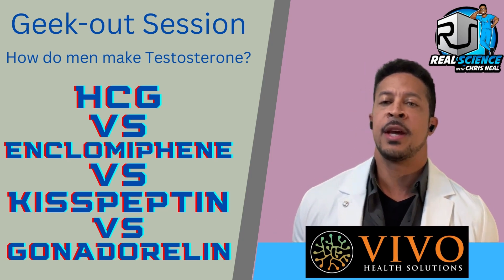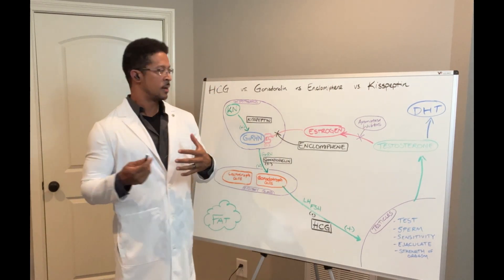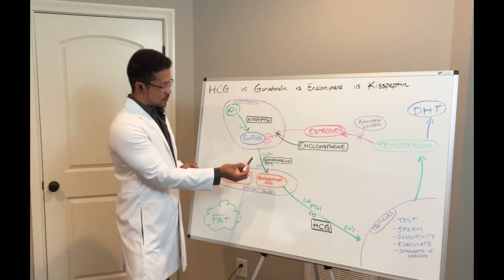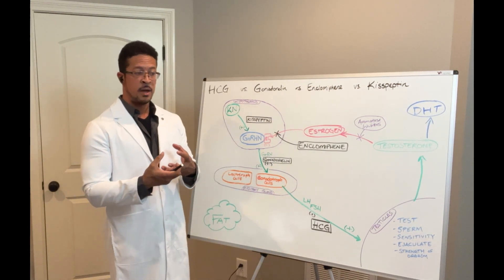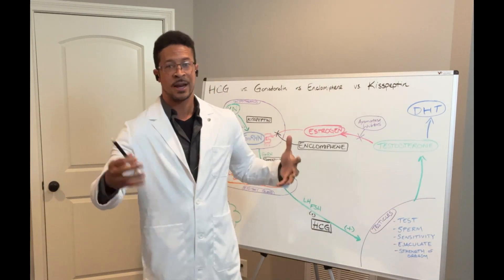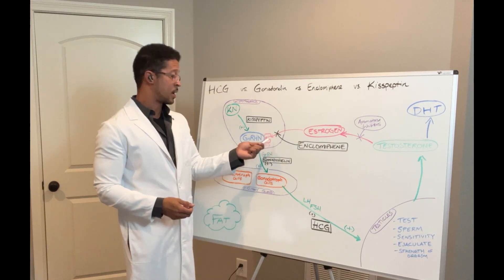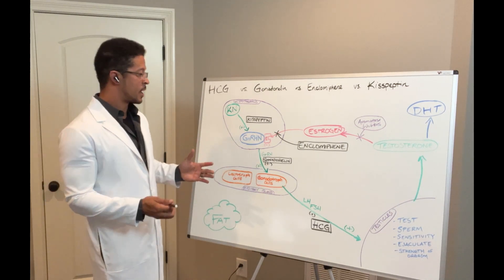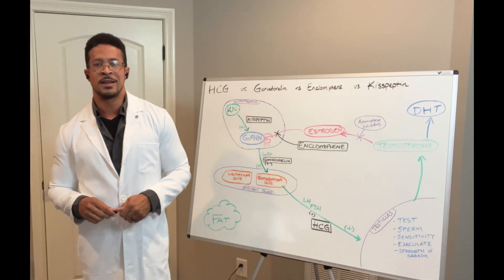HCG vs Enclomiphene vs Kisspeptin vs Gonadorelin - How do men make Testosterone?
Here is another Geek-out session to describe how 4 common TRT medications work for men.  But in order to understand that, we have to first learn how the natural pathway for testosterone production functions!

Even though I am a medical practitioner, the following video content is for educational and entertainment purposes only.  Please see a qualified medical professional for in depth review of your medical condition prior to utilizing any of these medications!